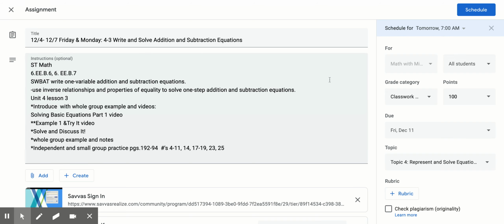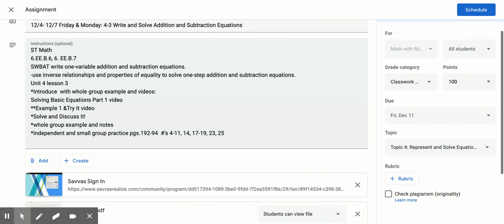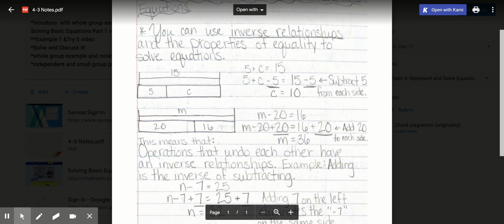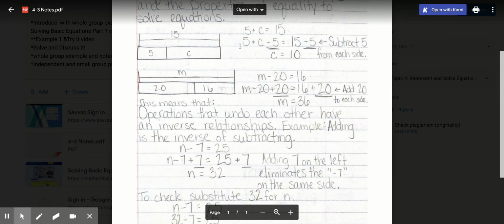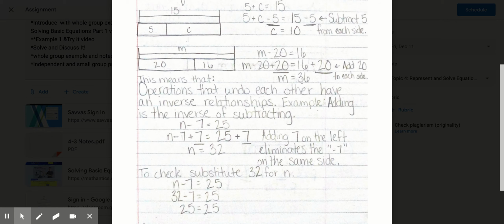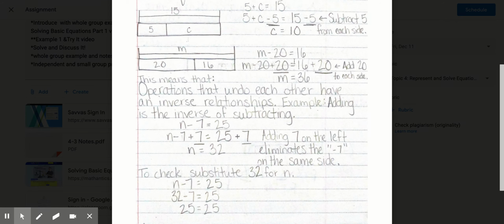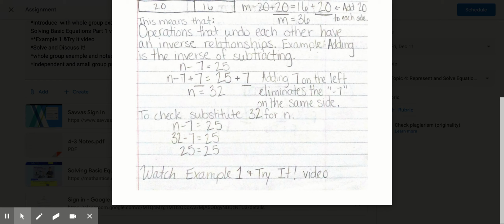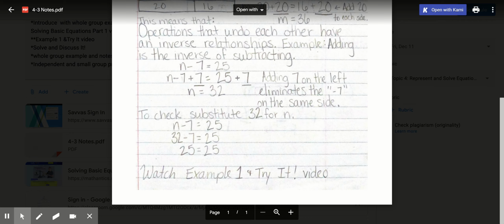Lesson 4-3 Write & Solve Addition and Subtraction Equations with Miss Jreije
Lesson 4-3 Write & Solve Addition and Subtraction Equations Quick Review video with Miss Jreije